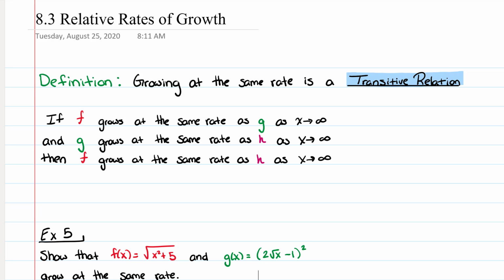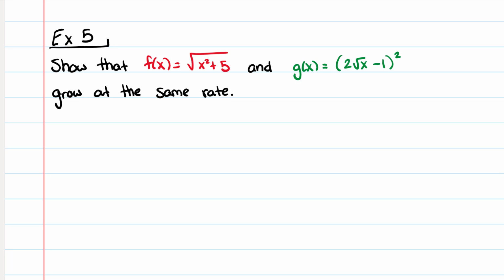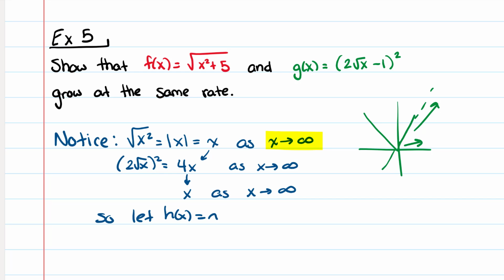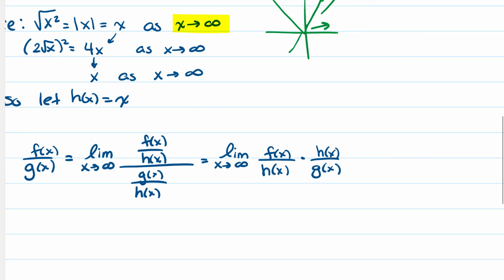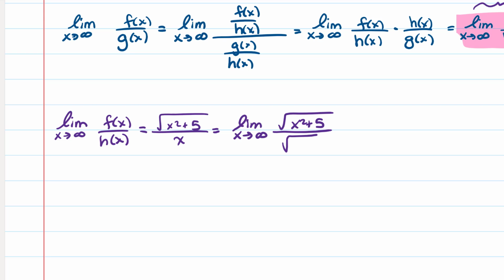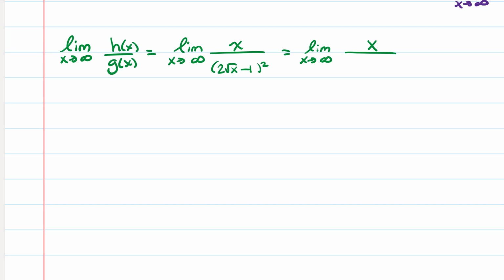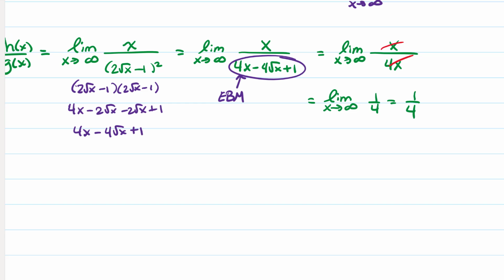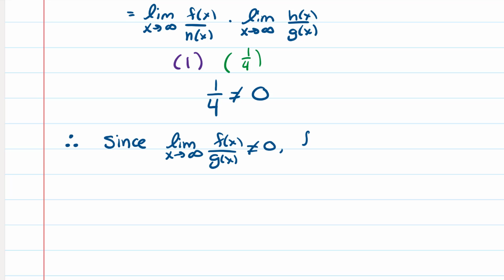8.3 Example 5